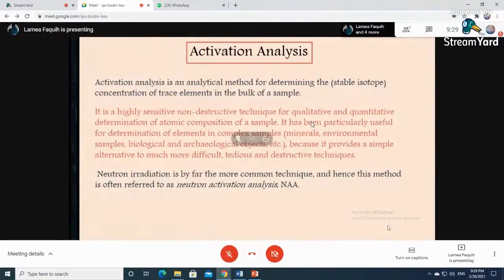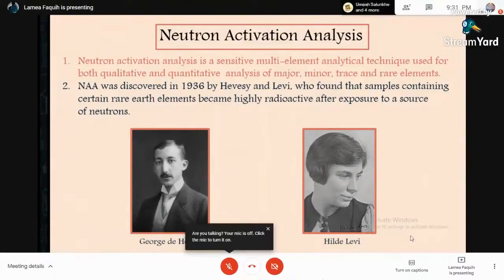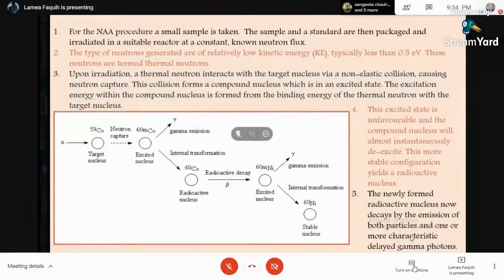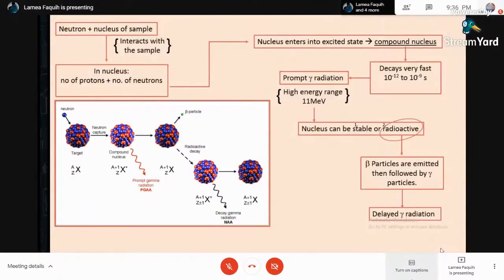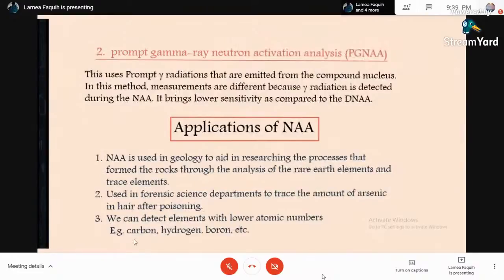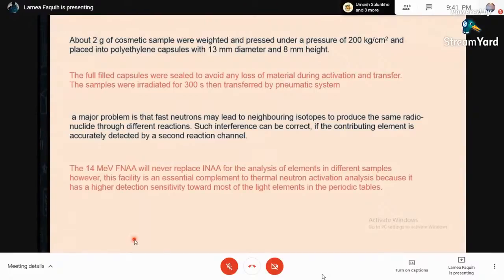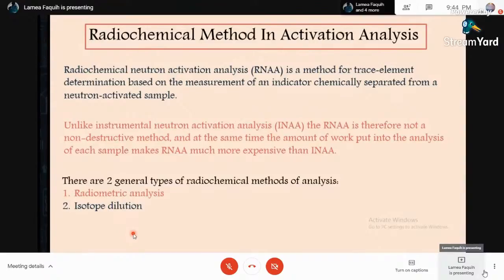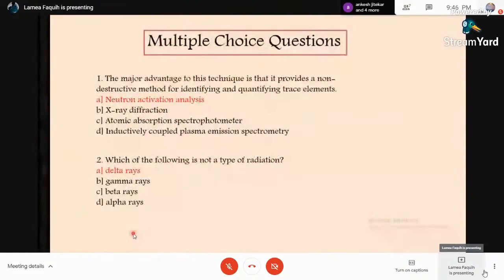Copy of Radio-analytical Methods-Activation analysis by Lamea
Activation analysis-basic principles, fast  neutron activation analysis, radiochemical method inactivation analysis